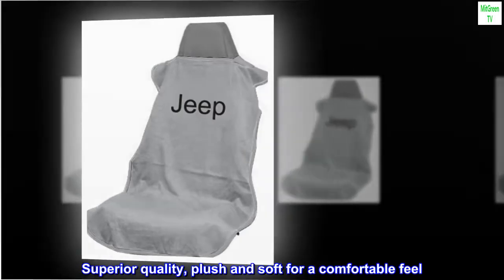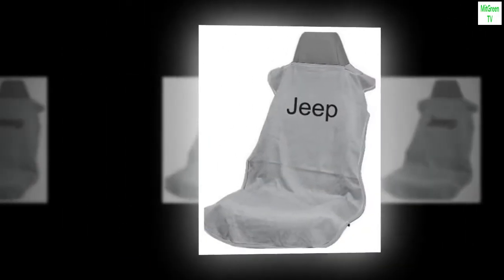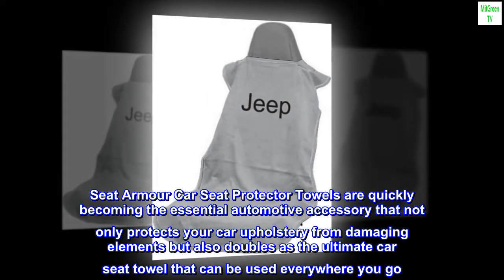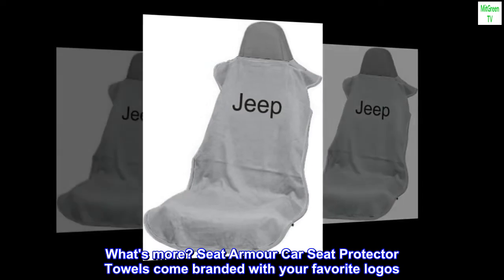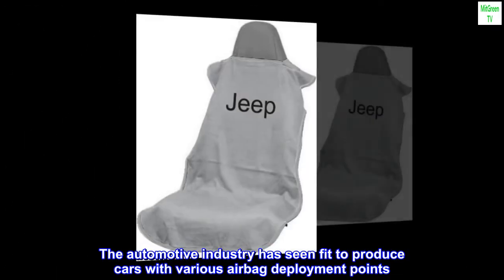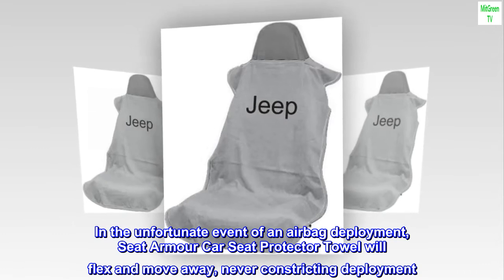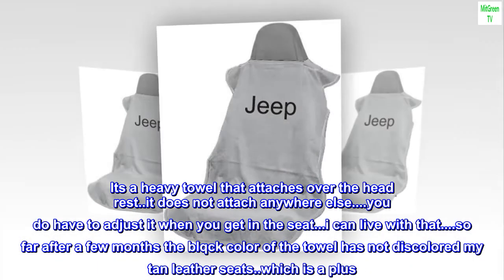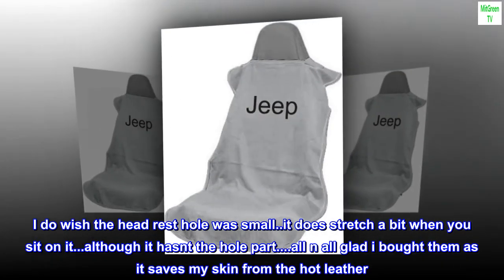Seat Armour SA100JEPG Grey 'Jeep' Seat Protector Towel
Superior quality, plush and soft for a comfortable feel
Easily installed in seconds and removed in seconds, effortlessly folded and stored away
Machine washable, durable; one size fits most
Perfect for pets, use under baby seats to prevent damage to seats, great to use after the beach, gym, or after yoga, running or tennis
Seat towel may slip out of place after sitting so adjust accordingly, straps are not included on the bottom of towel due to potential airbag deployment issues
Seat Armour Car Seat Protector Towels are quickly becoming the essential automotive accessory that not only protects your car upholstery from damaging elements but also doubles as the ultimate car seat towel that can be used everywhere you go. This 100% cotton terry/ velour sear auto seat cover will fit over any car headrest and fit comfortably over the car seat, protecting your car seat upholstery from stains, dust and perspiration, helping you keep your car seats looking like brand-new. What's more? Seat Armour Car Seat Protector Towels come branded with your favorite logos. From NBA, NCAA, NFL, Automotive Brands, and the Armed Forces, you can choose from a wide range of your favorite logos to accessorise your car seat. Also, Seat Armour Car Seat Protector Towels are specially designed keeping your cars safety features in mind. The automotive industry has seen fit to produce cars with various airbag deployment points. At Seat Armour we ensure that our product does not hinder or compromise your safety at the slightest. With no cumbersome pullovers or straps, Seat Armour Car Seat Protector Towels just slip over the headrest and grip tight at the base. In the unfortunate event of an airbag deployment, Seat Armour Car Seat Protector Towel will flex and move away, never constricting deployment. To ensure longevity of product, tuck into seat before sitting. A simple adjustment will ensure the towel will last a long time without any wear and tear.

Must have for leather seats
Its a heavy towel that attaches over the head rest..it does not attach anywhere else. you do have to adjust it when you get in the seat...i can live with that. so far after a few months the blqck color of the towel has not discolored my tan leather seats..which is a plus. I do wish the head rest hole was small..it does stretch a bit when you sit on it...although it hasnt the hole part. all n all glad i bought them as it saves my skin from the hot leather